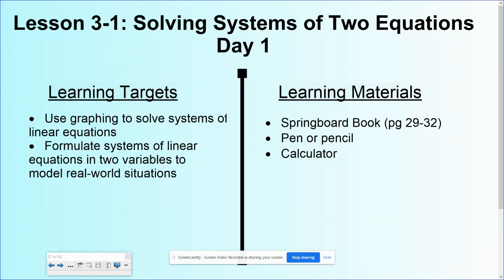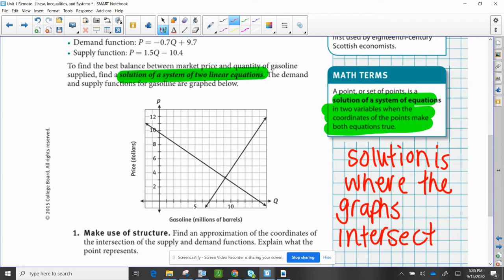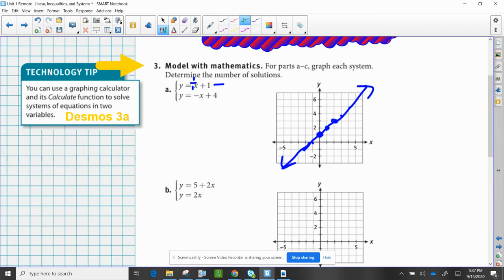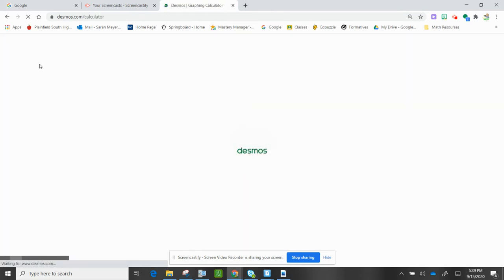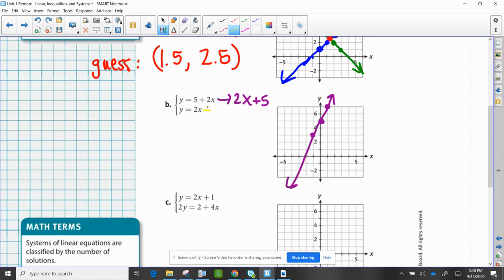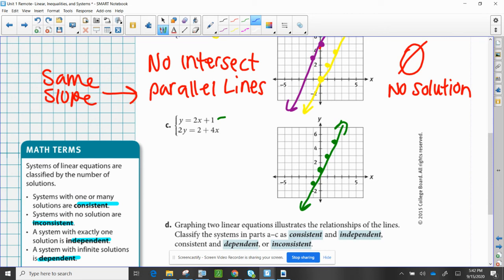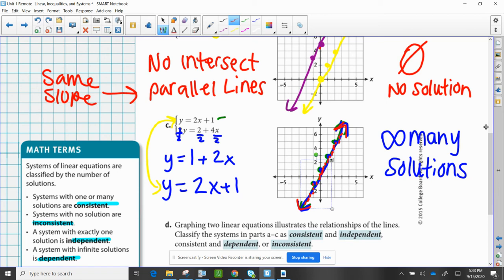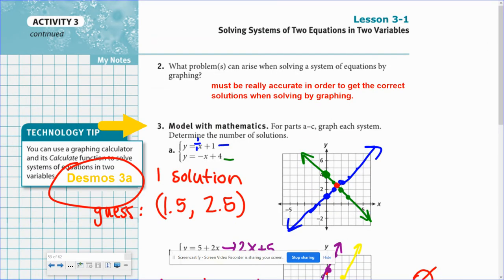Alg2 3-1 Pt.1-Solving Systems by Graphing